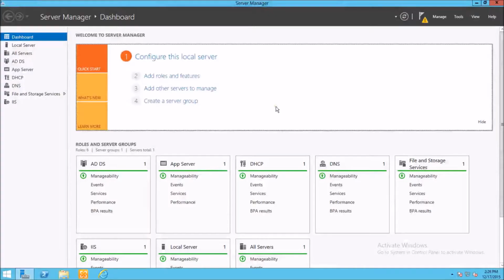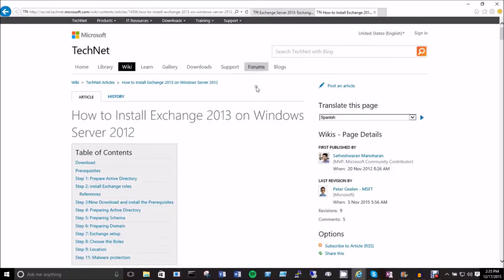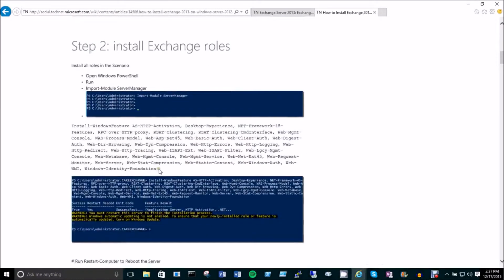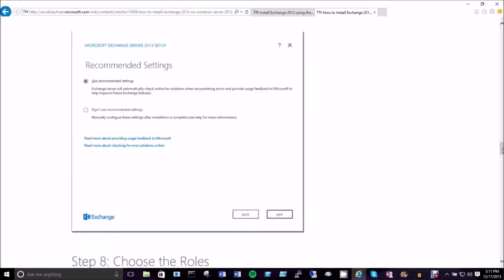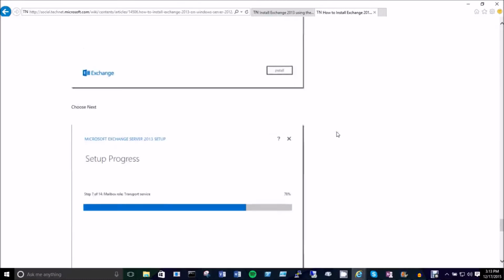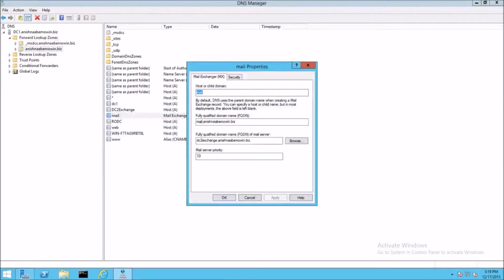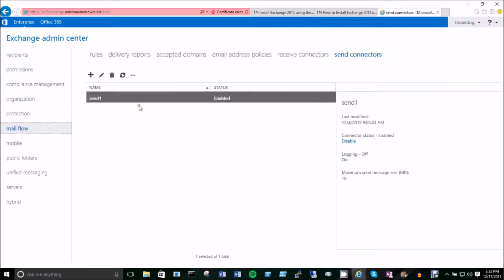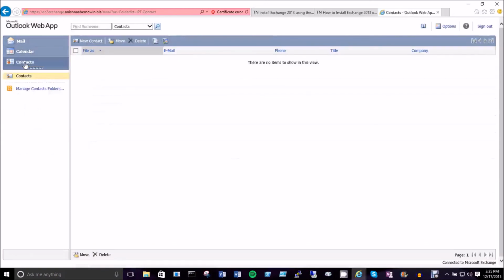Network Infrastructure - Part 3 Microsoft Exchange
Overview of Microsoft Exchange in a Windows Network Infrastructure.